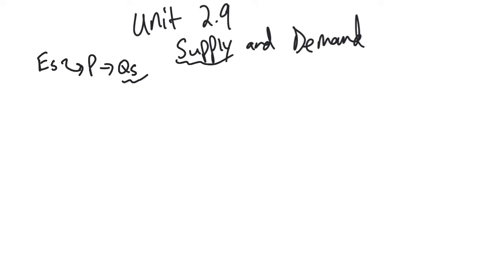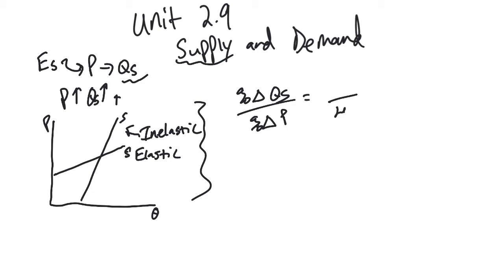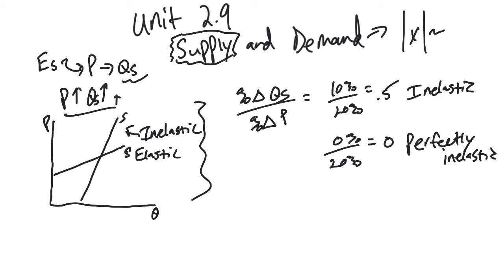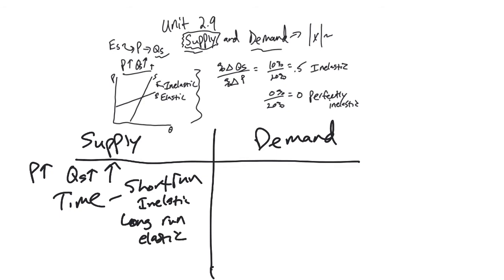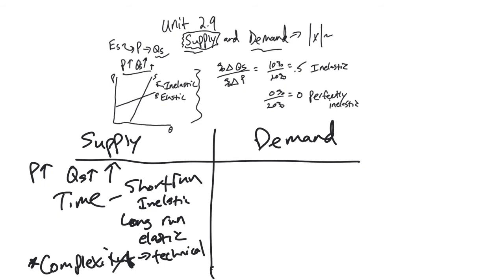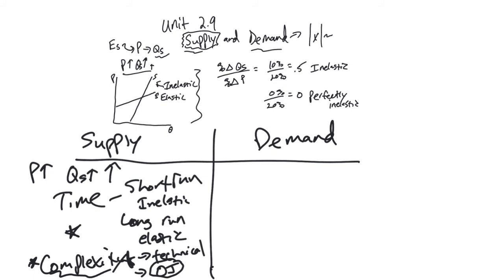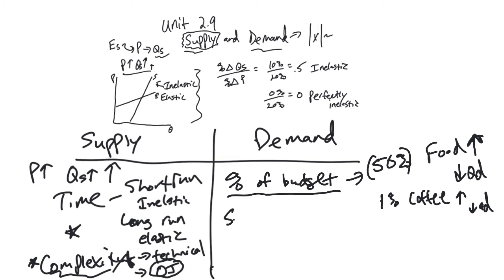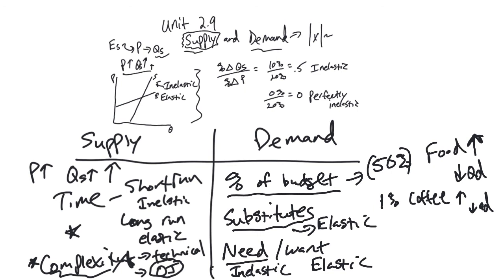Unit 2.9 AP Microeconomics